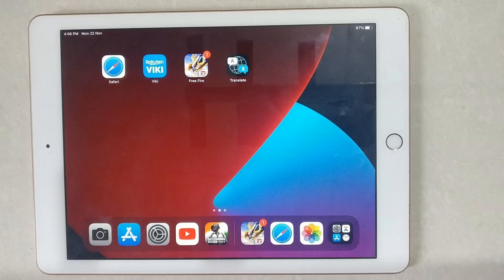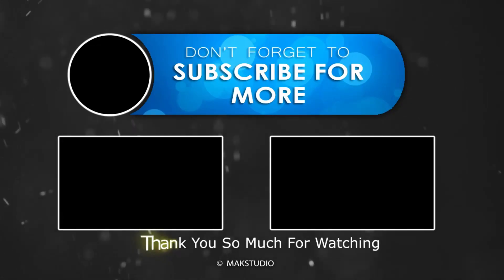How To Turn Off Automatically Lock Screen With Ipad Cover On iPad | iPad cases Feature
Hello friends,
This video contains an iPad tutorial of  How To Turn Off Automatically Lock Screen With Ipad Cover On iPad.

This Tutorial is Contained in this video on how to edit, change, remove, enable, disable, save, and set or how can I do settings on an iPad ?.

Menu Guide:
Apple sets the feature to run after two minutes by default, but you can change the timing or turn off the feature if you don't want to use it. Tap Settings and General. Locate Auto-Lock to see its current setting and tap it open. Tap a time to set as the new Auto-Lock default.

Included contents in this video -:
1.How to Turn Off Automatically Lock Screen With Ipad Cover On iPad

2.How to Deactivate Automatically Lock Screen With Ipad Cover On iPad

3.How to Disable Automatically Lock Screen With Ipad Cover On iPad

4.How to Cancel Automatically Lock Screen With Ipad Cover On iPad

5.Why isn't my iPad turning off when I close the cover

6.How do I stop my iPad from auto locking

7.How do I stop my iPad from turning on when I open the cover

8.How do I turn off my iPad with magnetic cover

iPad Tutorial for:
01.iPad 1st Generation
02.iPad 2nd Generation
03.iPad 3rd Generation
04.iPad 4th Generation
05.iPad 5th Generation
06.iPad 6th Generation
07.iPad 7th Generation
08.iPad 8th Generation
09.iPad 9th Generation
10. IPad Mini-Series